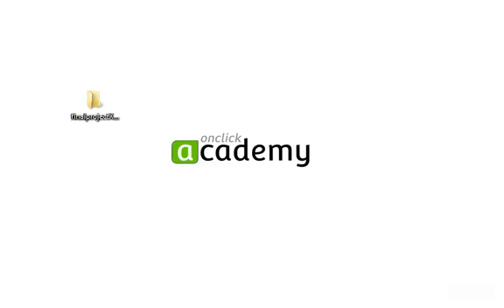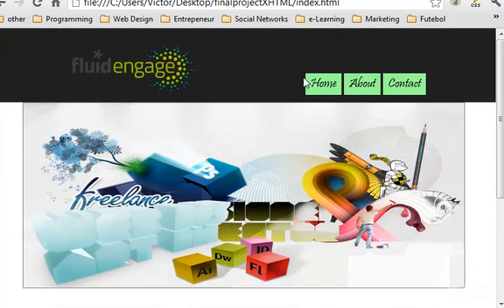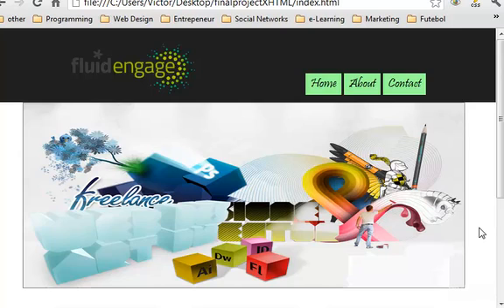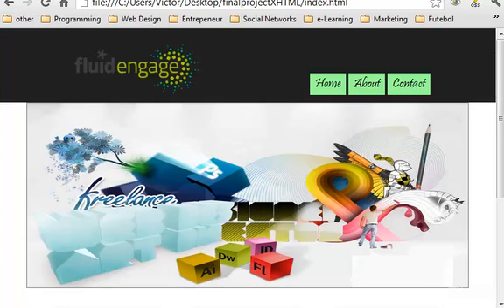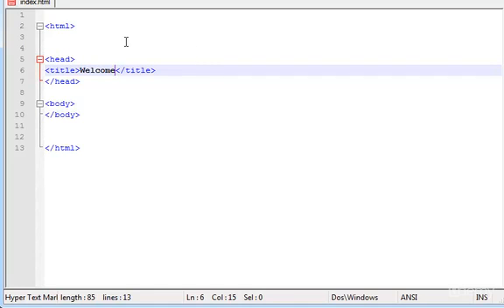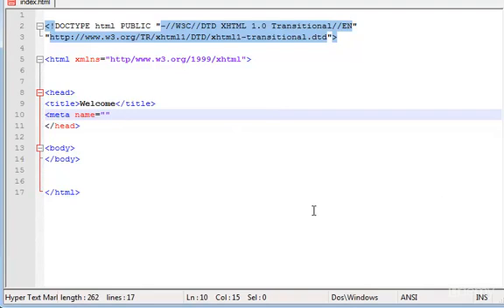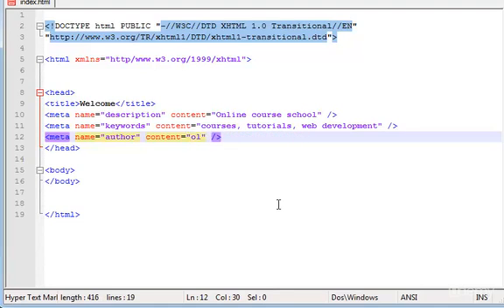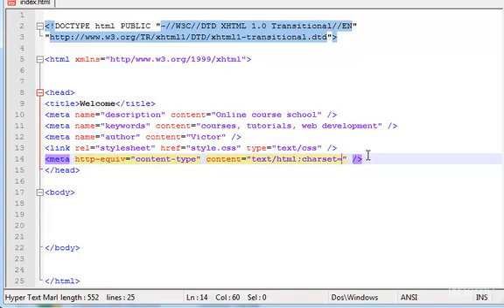Creating a Simple Website with HTML and CSS - Part 1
This is the final project where we build a site with HTML and CSS.